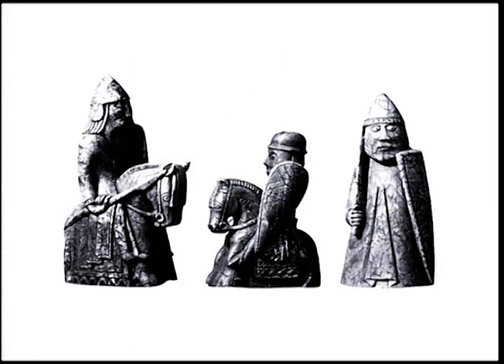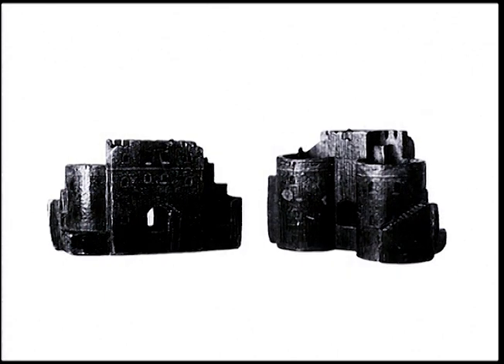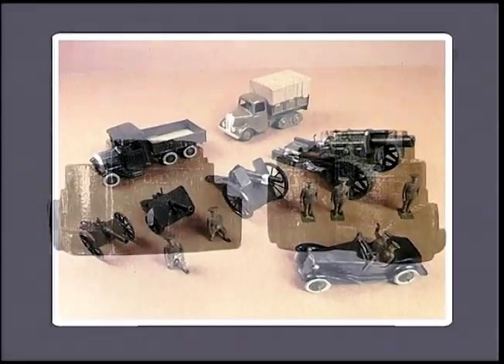ANDREA MINIATURES 15 YEARS AGO PART 2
An Andrea Miniatures Production